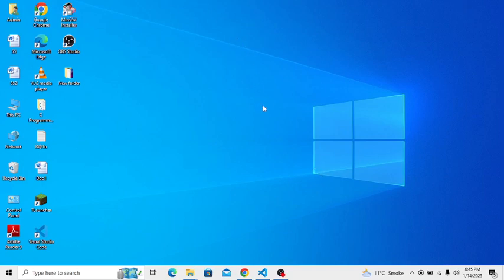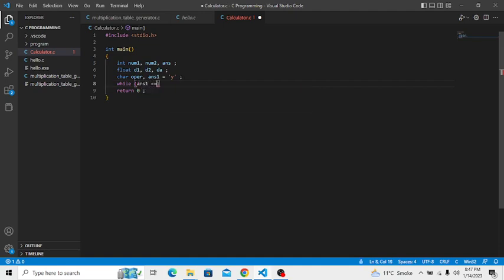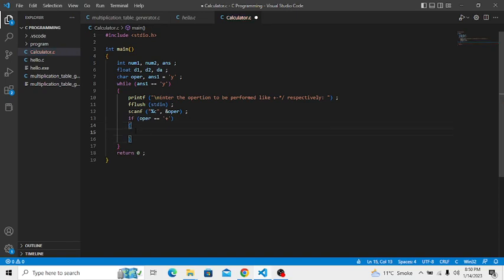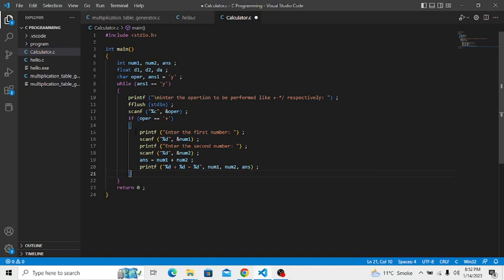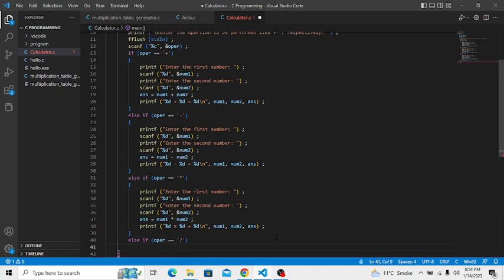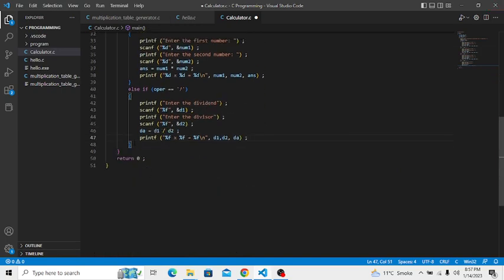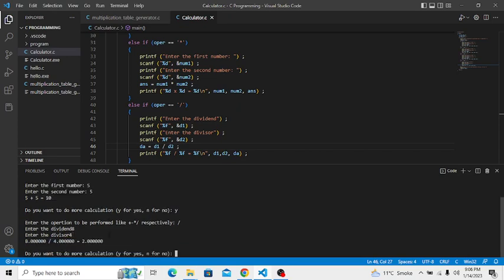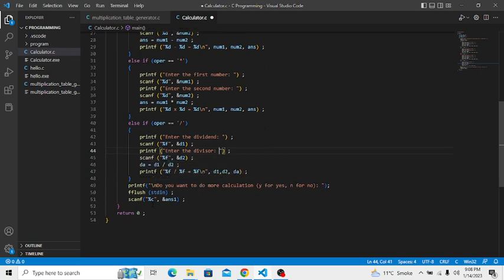How to make a Calculator in C | VS Code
Calculator in C with the help of Vs code